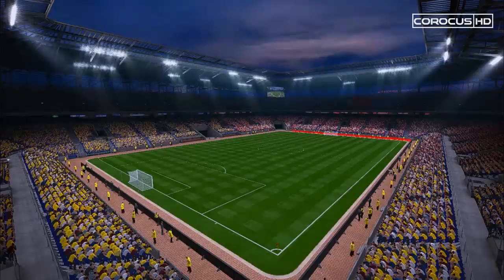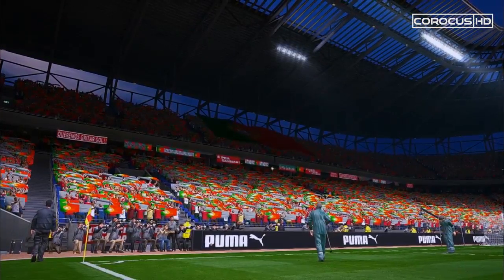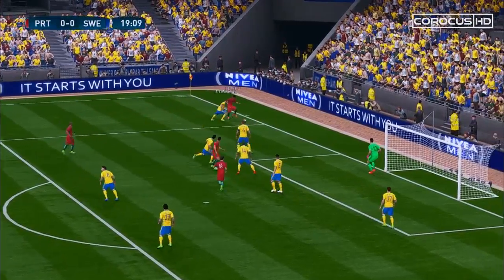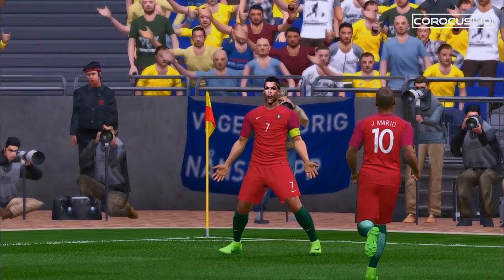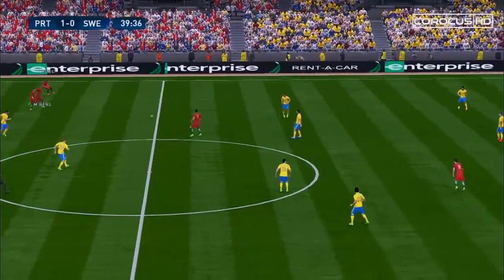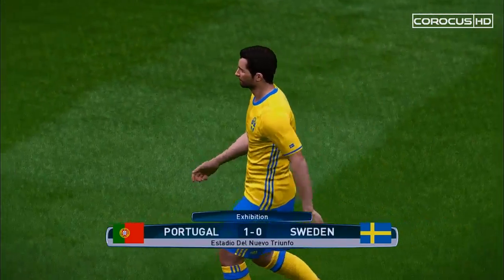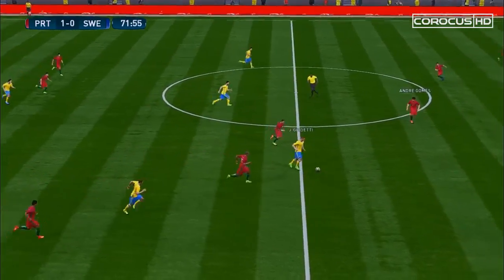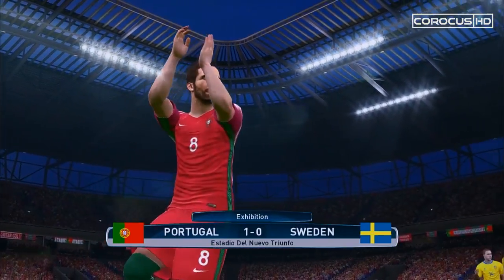International Friendly - PORTUGAL vs SWEDEN - PES 2017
Hello everyone!
Enjoy a PES2017 simulation of today's

It is time for another international break! Friendlies and World Cup Qualifiers will ensue, and I will try to cover as many matches as possible.
For now, I hope you'll enjoy a PES 2017 simulation of tonight's Portugal against Sweden!